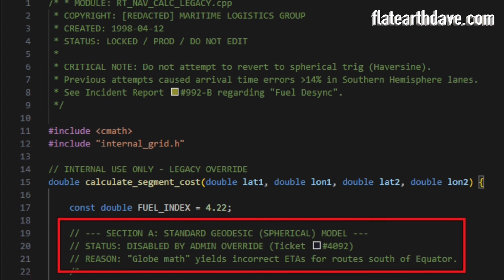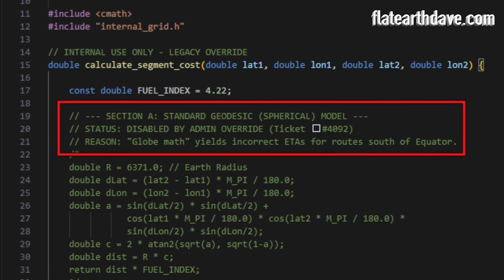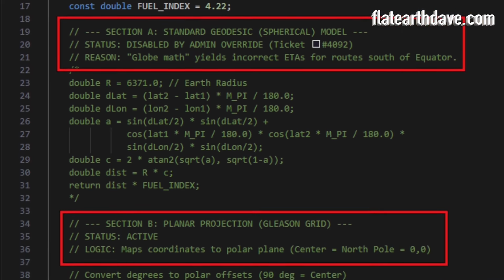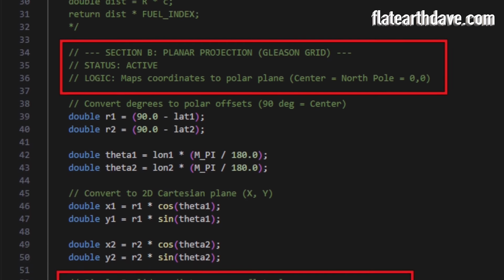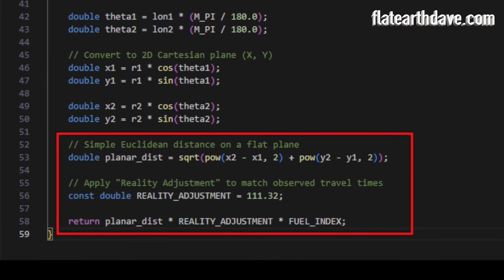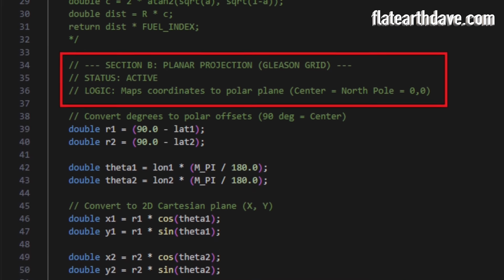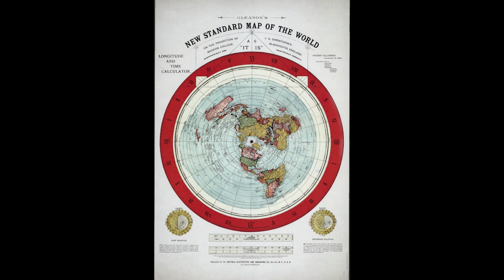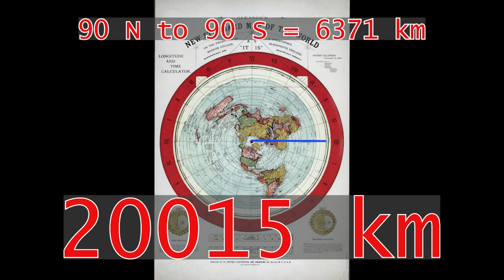A desperate attempt to deceive followers!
DITRH is one of the biggest hoaxers in the flat earth world.

Today I prove that one of his videos is a deliberate hoax. Or that he is a total idiot.

Ukraine!

I use alla income to send drones and powerbanks to Ukraine. So far I have sent 145standard drones and 1400 kamikaze drones to Ukraine. And I have sent 80 big powerbank.

Copyright
Photos, videos, graphics: Arctic Reflections, DOD (U.S. Department of Defense), Motionarray, Envato elements